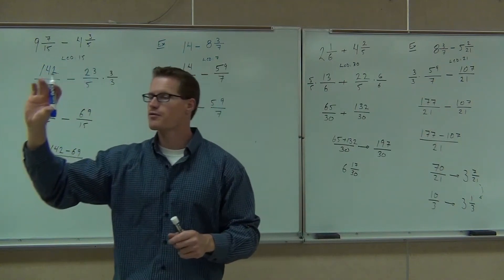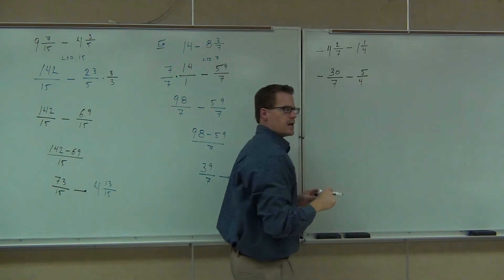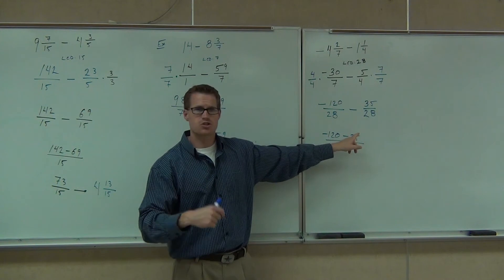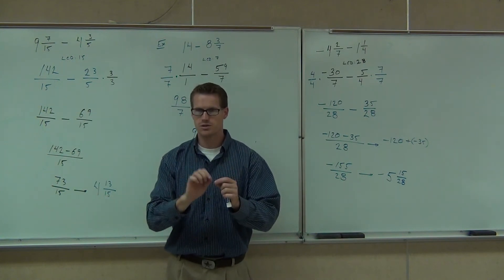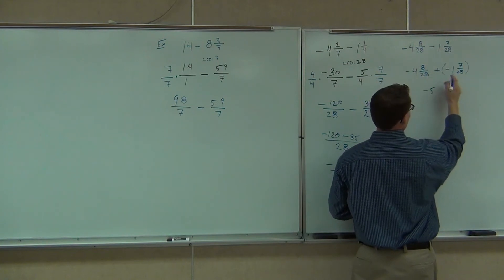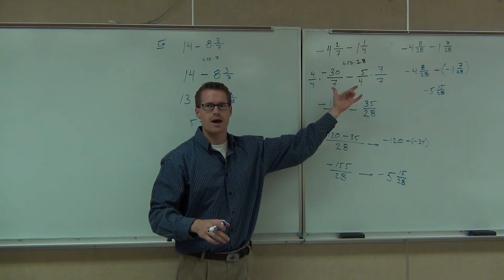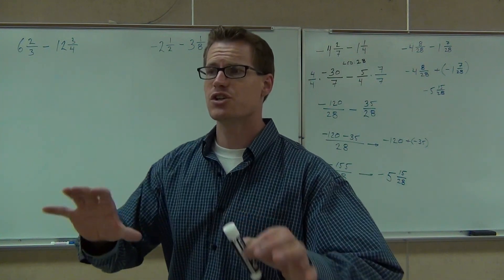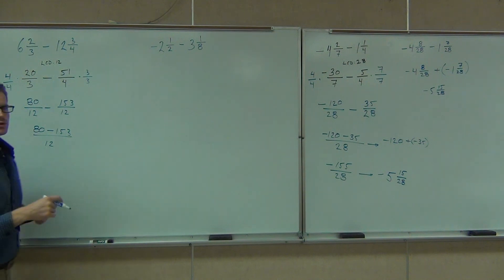Prealgebra Lecture 4.7 Part 4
Prealgebra Lecture 4.7 Part 4: Operations With Mixed Numbers